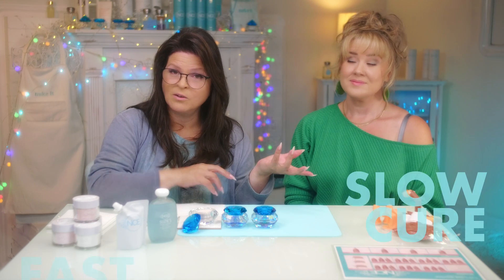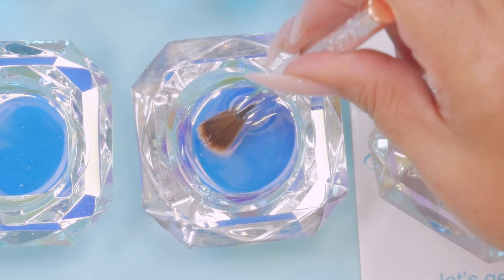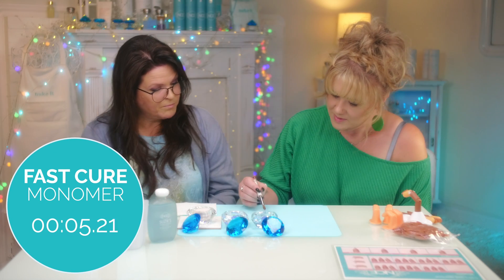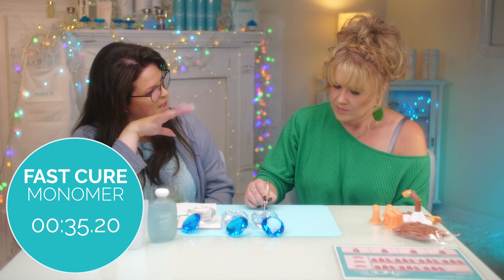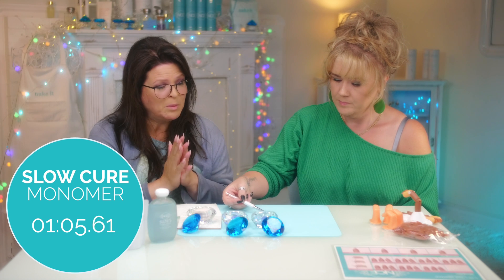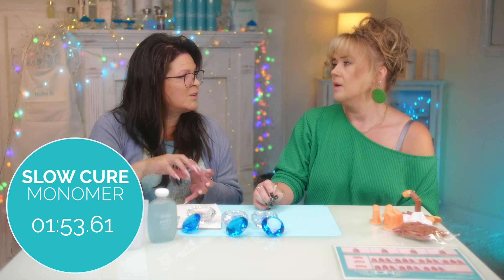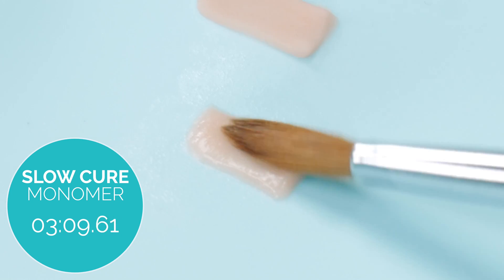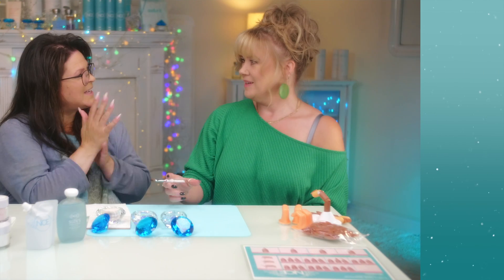Student Tests Slow vs Fast Cure Acrylic Monomer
My student who is new to Acrylics, compares Slow vs Fast Curing Monomers.

00.01 Loch Ness Lasers by PALA ▵
02.16 Suzie’s Working by Cameraman ➤
03.44 Suzie’s Building by Cameraman ➤
07.47 Loch Ness Lasers by PALA ▵
Music Licensed Courtesy of:

Video Chapters:
00:00 Intro
01:21 Prep Acrylic Brush
02:08 Fast Monomer Test
03:33 Slow Cure Monomer Test